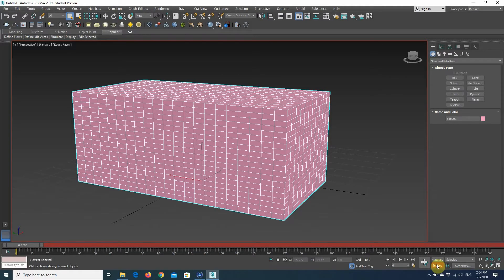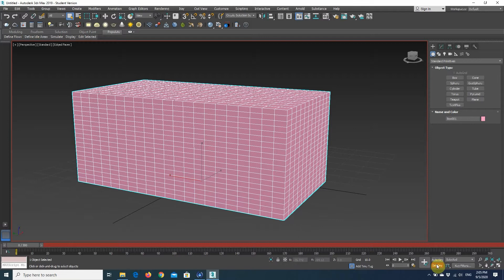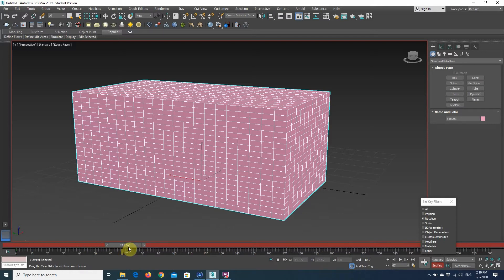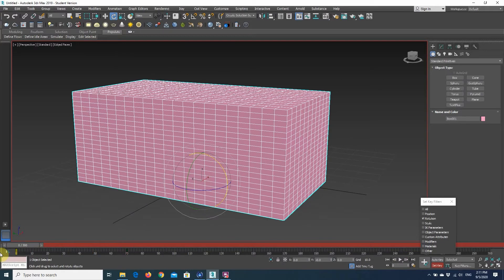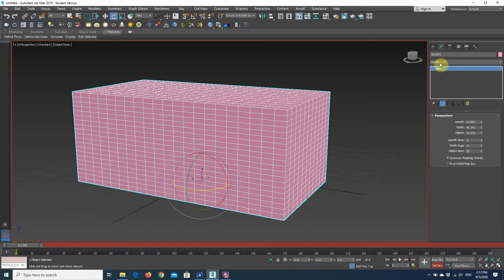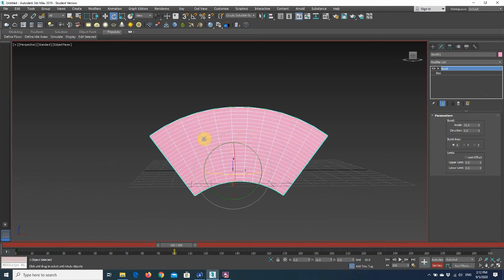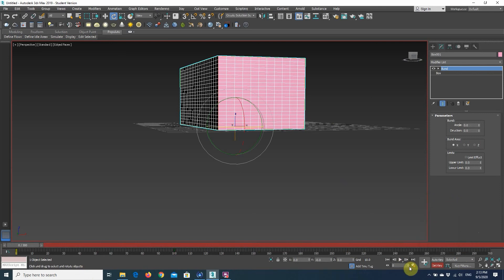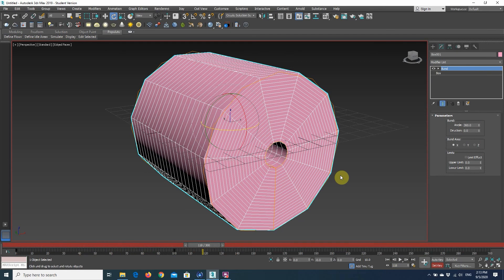Set Key Animation Mode | 3dsMax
What you need to know before starting to animate in 3D Studio Max.